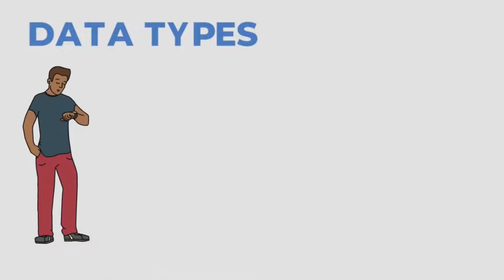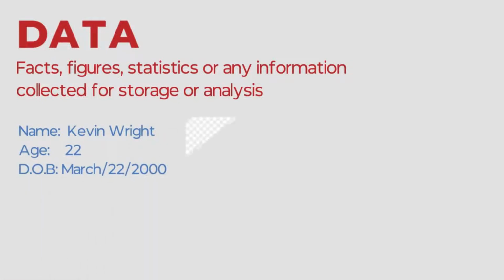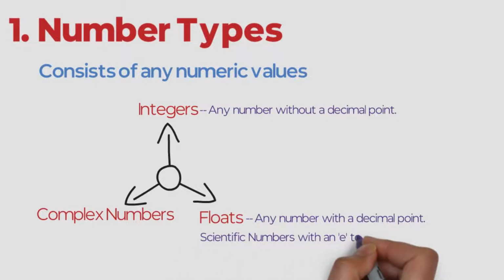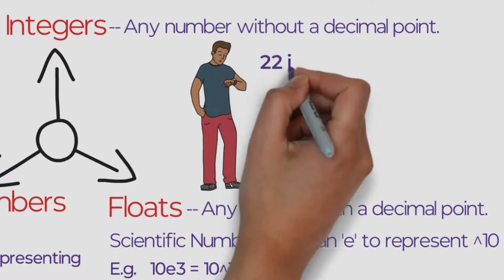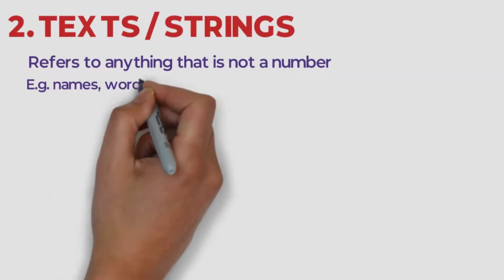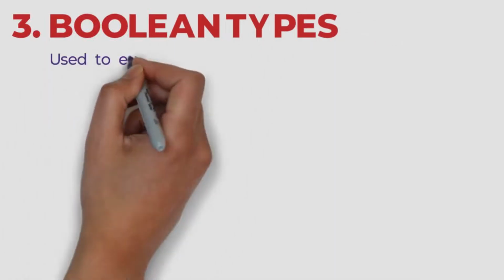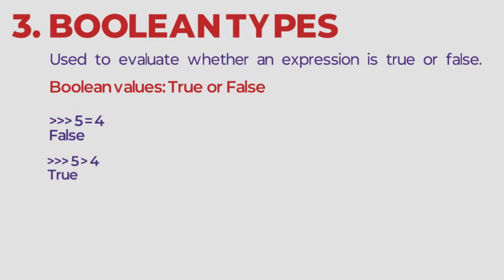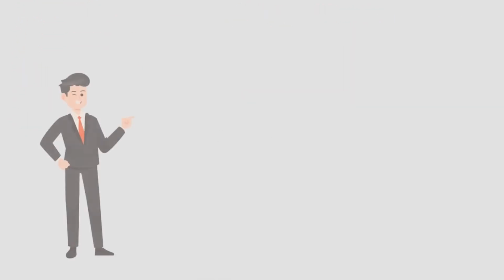Python Tutorials for Beginners: Basic data types in Python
Hello guys. In this video, we discuss the 3 basic data types in Python.